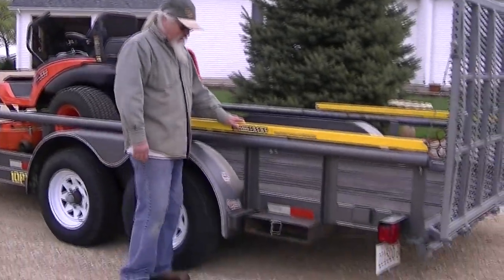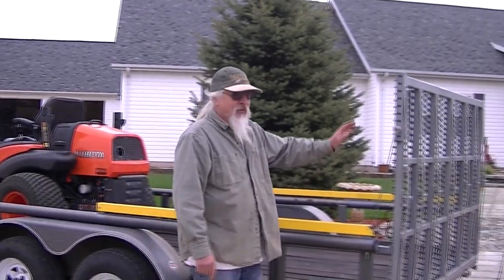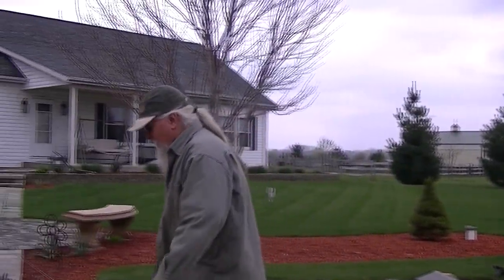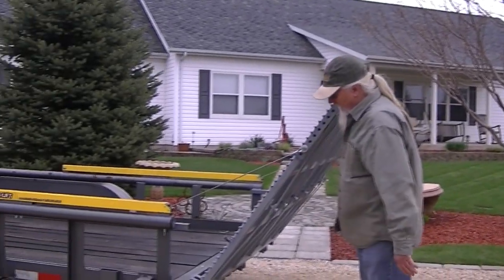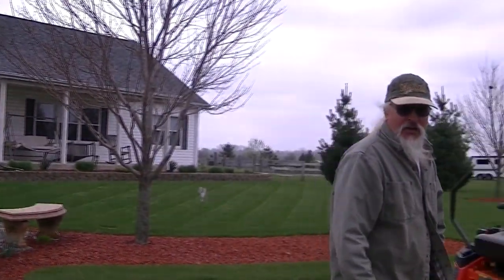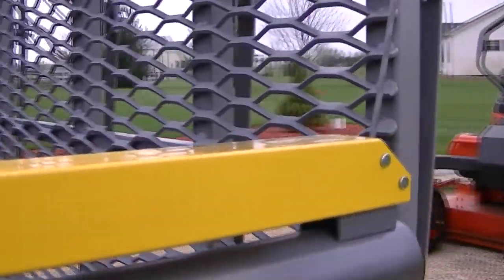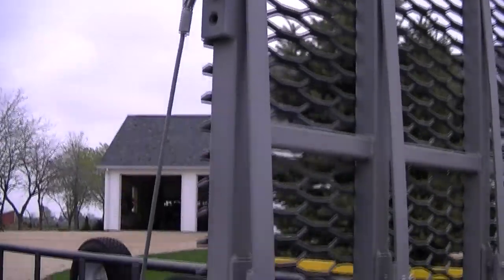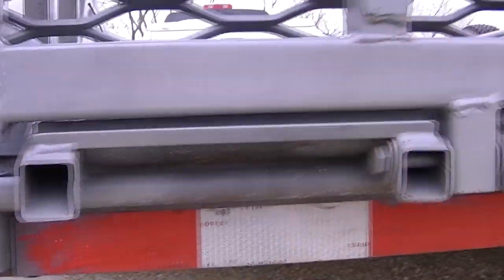Custom Trailer Ramp and Gorilla-Lift Trailer Tailgate Lift Assists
Custom trailer ramp with Gorilla-Lift trailer tailgate lift assists. This ramp took all my strength to lift up from the ground. After installing the Gorilla-Lift Assists, it's very easy to lift up and set down. Price and info